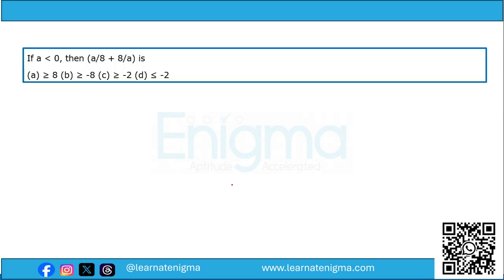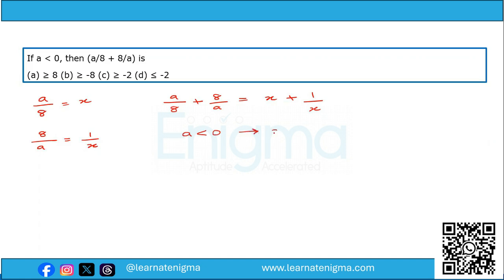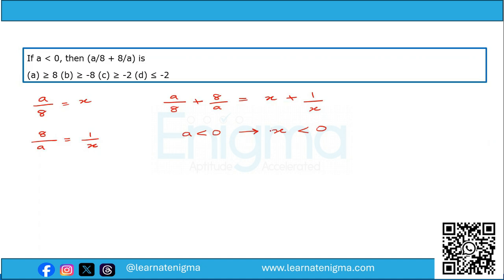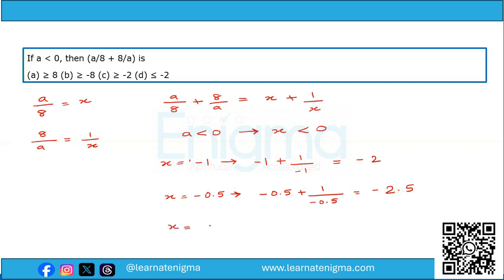Quadratic Equation - Factorisation - By Substitution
If a is less than 0, then (a/8 + 8/a) is